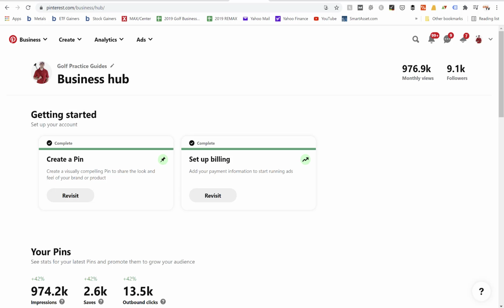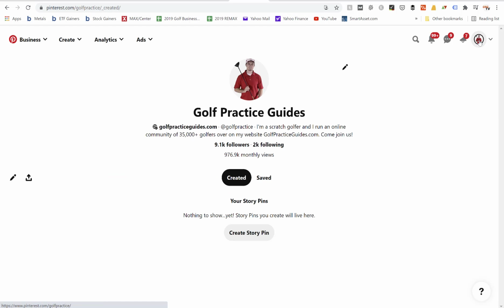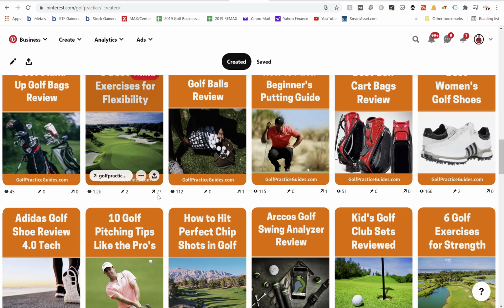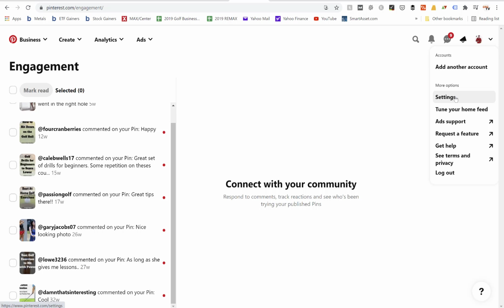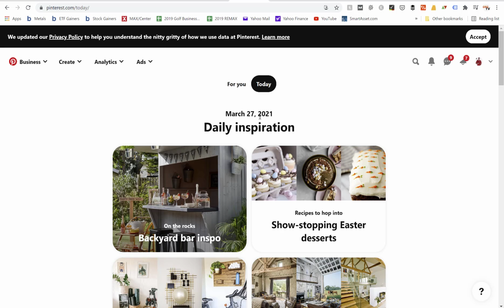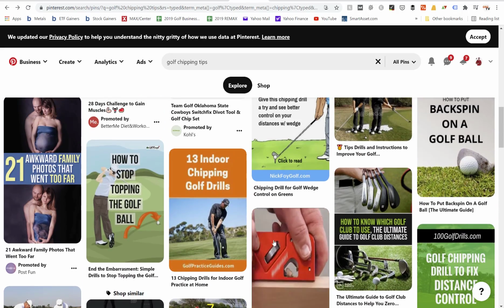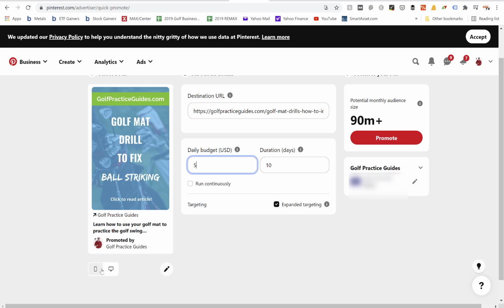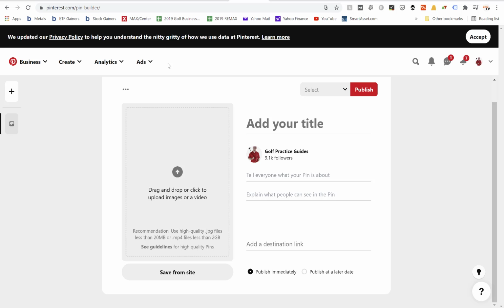Pinterest 2021 Layout & Navigation Tutorial for Beginners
Pinterest has updated their website design and layout and this is the 2021 tutorial for beginners to show users how to find the home feed, your profile page, the search feed, creating a pin, creating ads, and more.

I currently use Pinterest to drive 30,000 monthly clicks to my business websites and blogs and have over 2 million combined monthly views on my pins each month. I recommend enrolling in my Pinterest course to learn the best strategies for growing your Pinterest account, getting more website traffic, and increasing sales

2. Blogging Platform: WordPress (free with Siteground hosting)